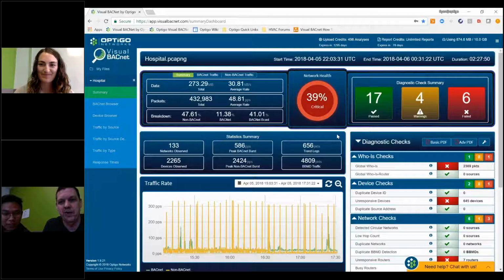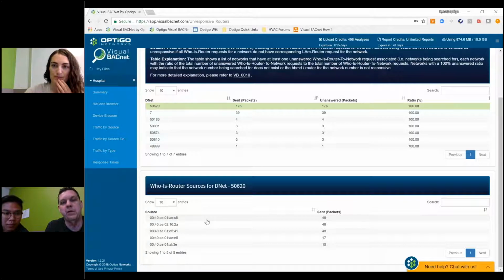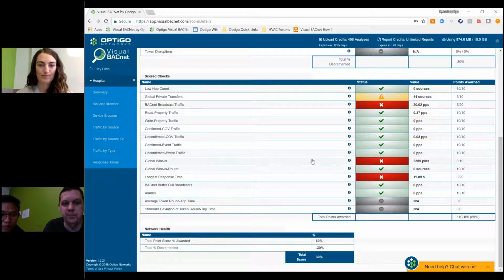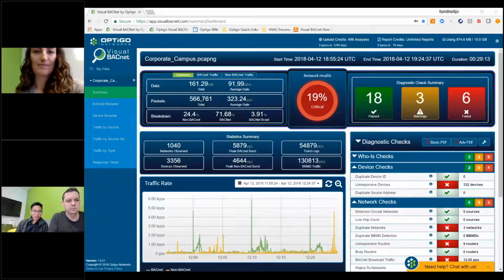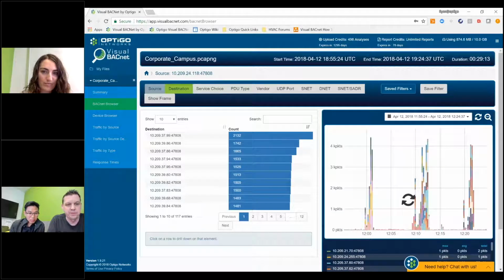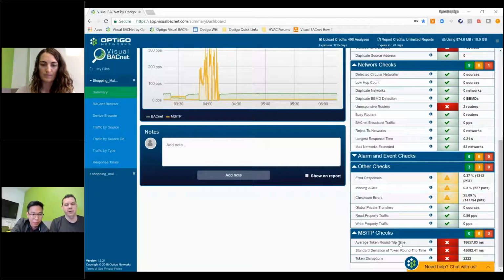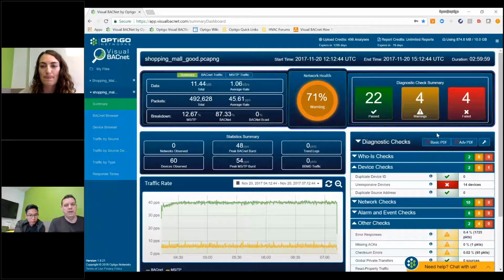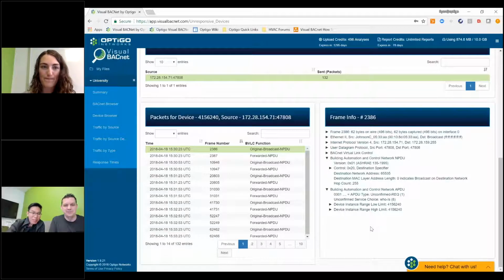Learn to Troubleshoot with Visual BACnet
Have a troublesome network and a pcap file, but don’t know where to start with Visual BACnet? Our team of BACnet buffs field a lot questions on the best ways to filter, drill down, and pinpoint problems in Visual BACnet. If you need help understanding your files, we’ve got a webinar for you.

Our cracker jack team of BACnet buffs took some files and troubleshooted live on our webinar, “Learn to Troubleshoot with Visual BACnet"! They showed attendees how to solve network issues, as well as how to use the diagnostic checks, when the BACnet Browser is your friend, and where to start on a brand new file.